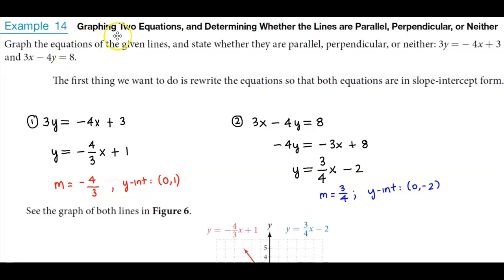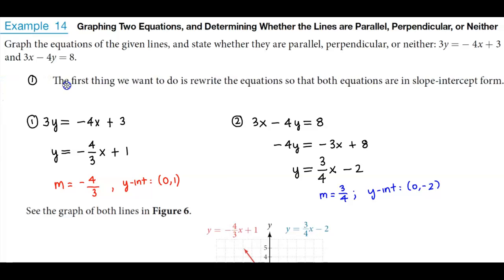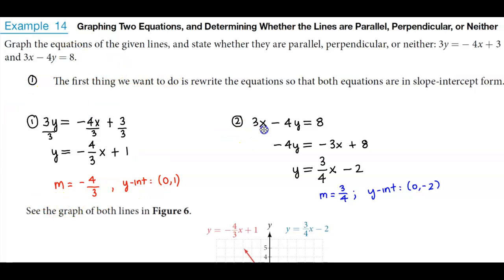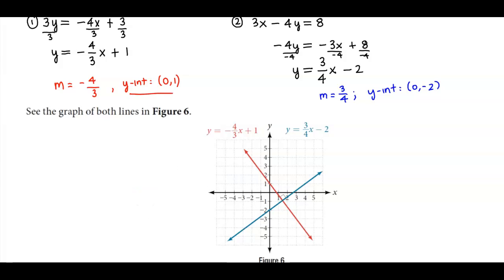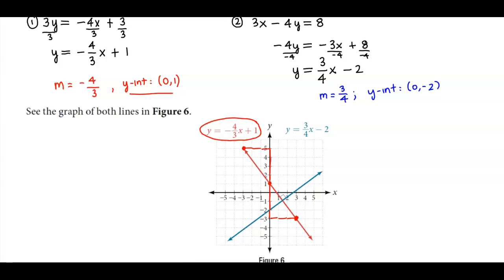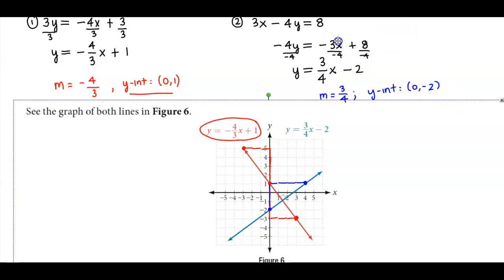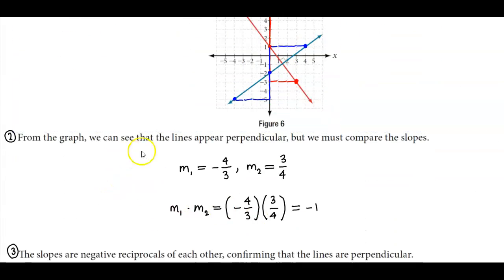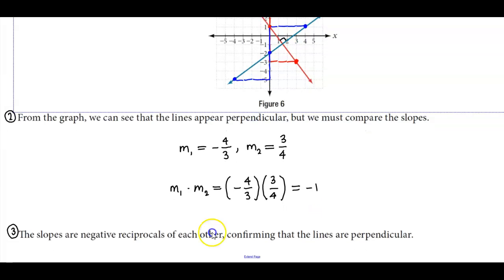Math 10 2.2 Ex 14 Graph Two Equations Determine if the Lines are Parallel, Perpendicular, or Neither